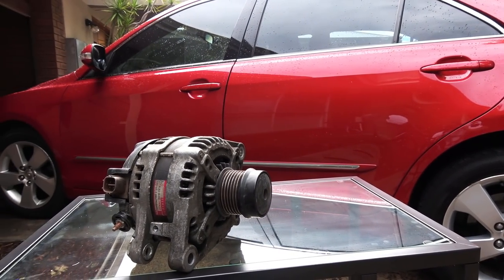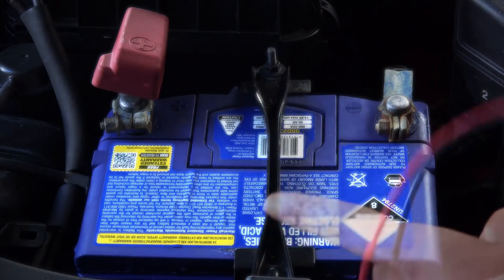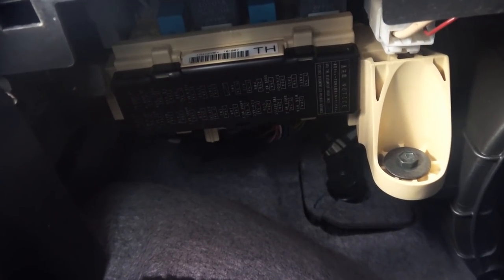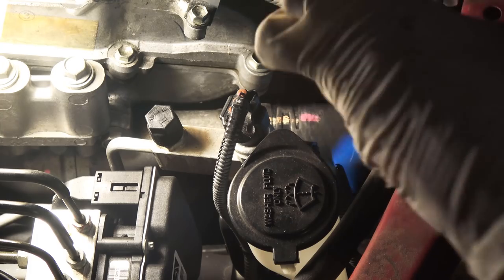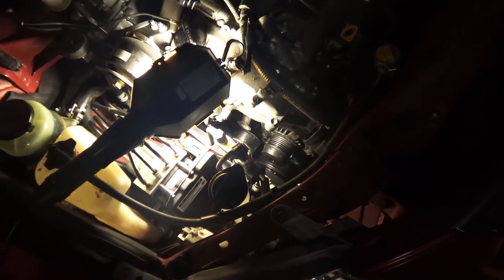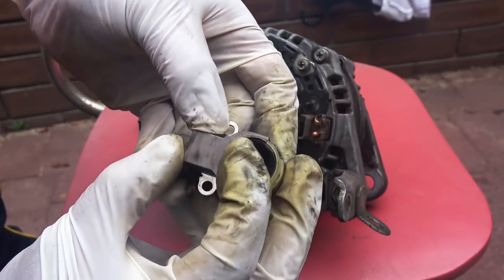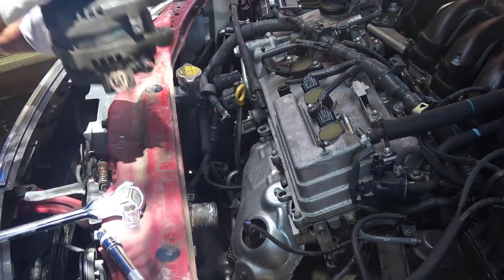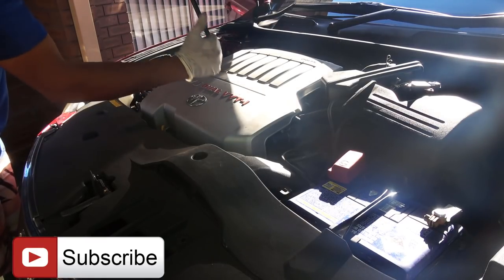How to Replace an Alternator (Toyota camry / aurion / avalon / lexus alternator removal procedure)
how to replace an alternator / Alternator replacement in a car yourself ( DIY ) + How to fix a car with battery light on

Learn how to diagnose a bad alternator. diagnosing alternator problems can sometimes be challenging. Modern alternators have decoupler pulleys.

In my case, i have a bad decoupler pulley and Replace a decoupler pulley is also easy, you just need a special tool kit for it. Because my alternator has high mileage, i decided to go with a lightly used one. I tried to cover most things on how to tell if an alternator is bad,

so hopefully this video will be helpfull specially if you replacing an alternator in a toyota camry, aurion, avensis, kluger, highlander, avalon, sienna or a lexus is350, es350, gs350 and rx350 with a 2gr-fe 3.5 v6 engine. So this is what to do if the battery light comes on